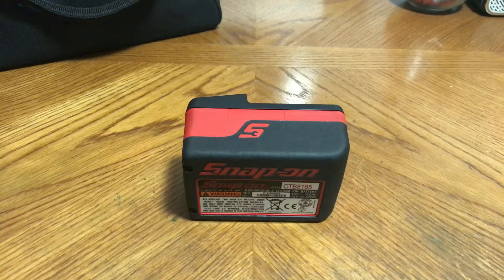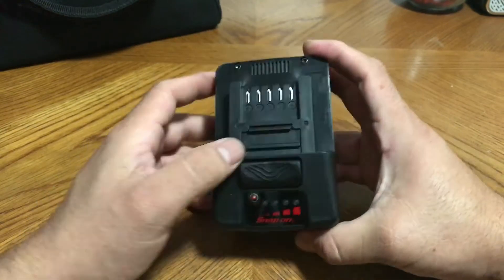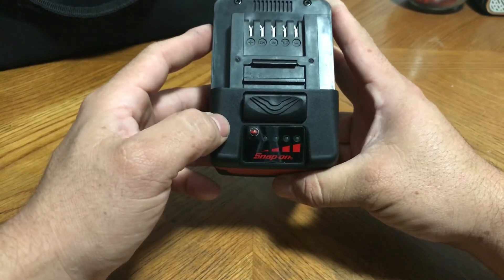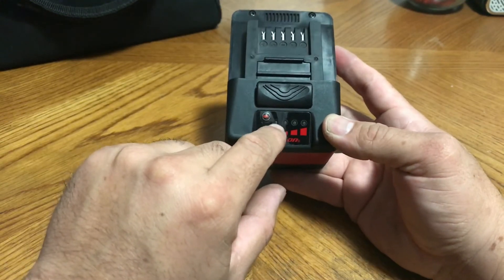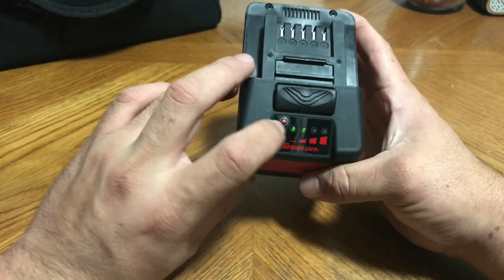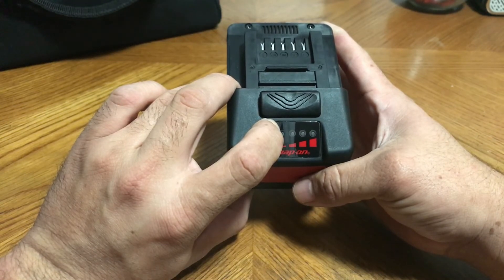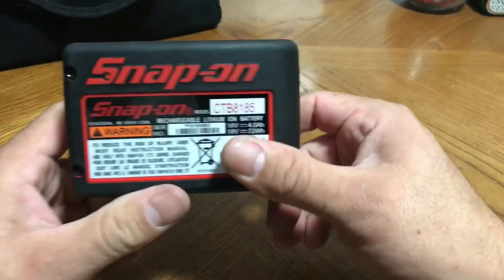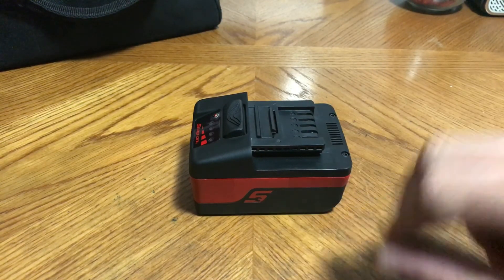Snap On CTB8185 18v battery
Snap On 18v battery This video is to show you how to check the life on your batteries quick and easy